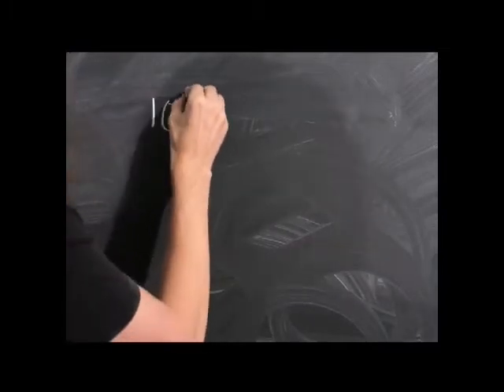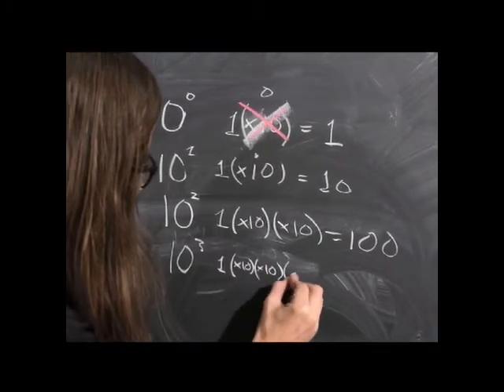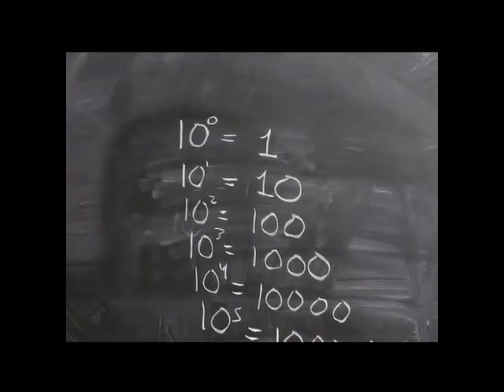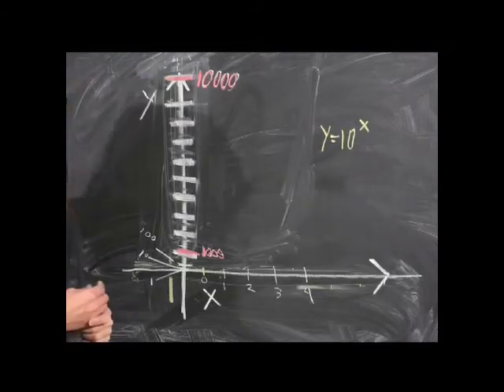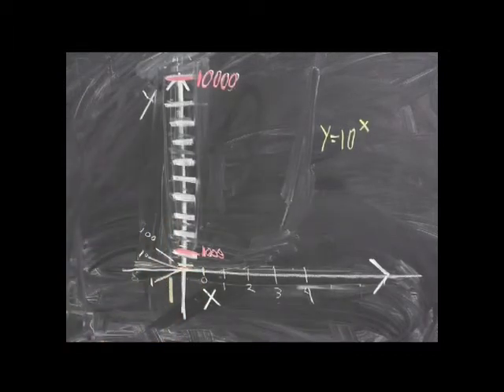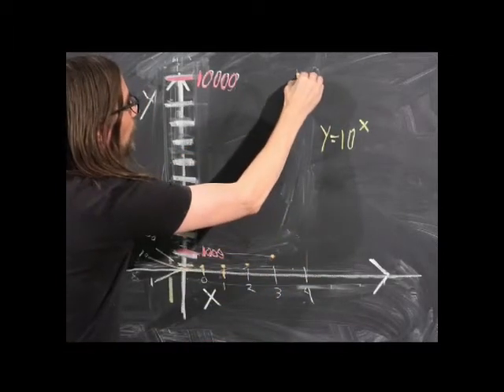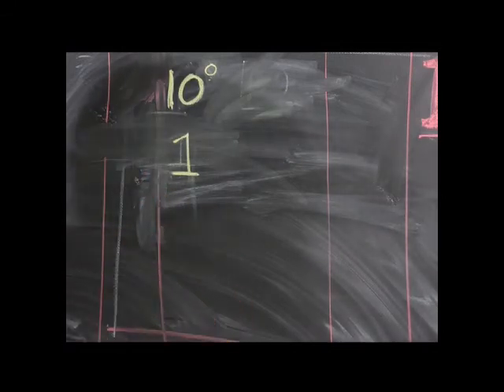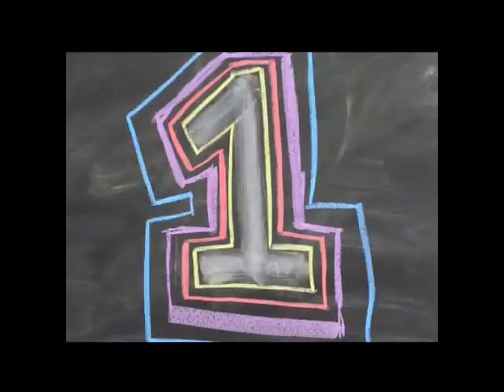MVMDPRSMM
Multiverse Multidimensional Passive Revenue Stream Marketing Model